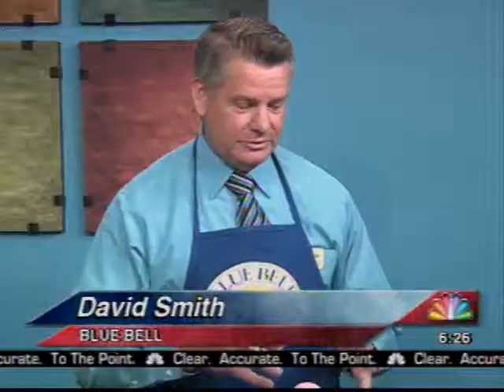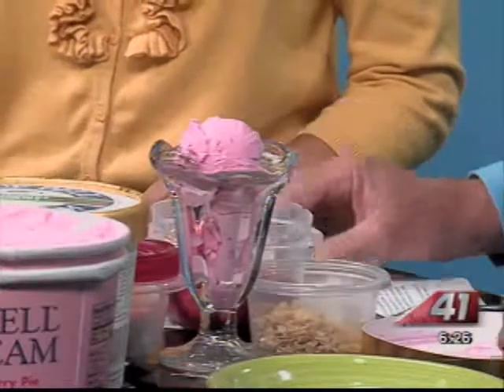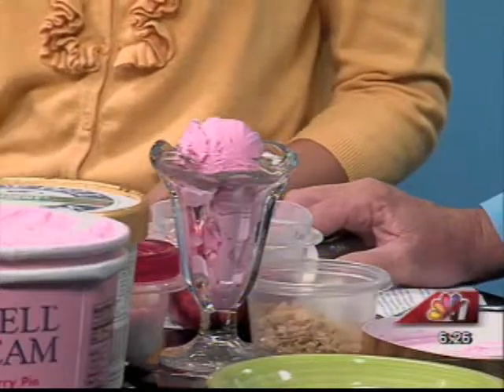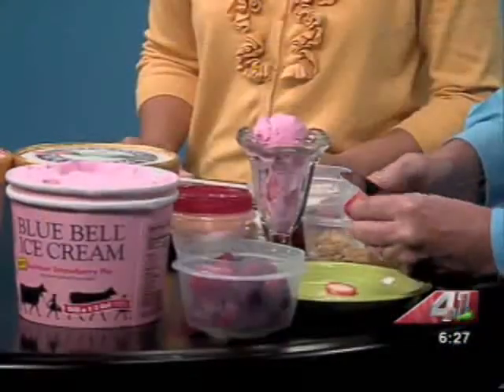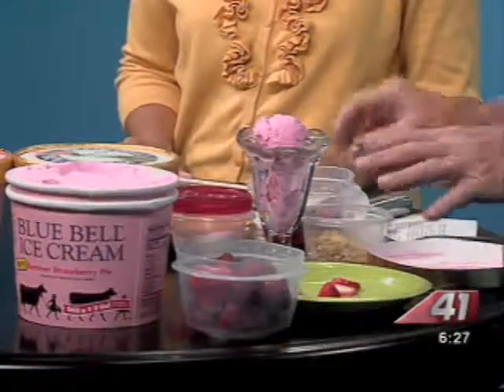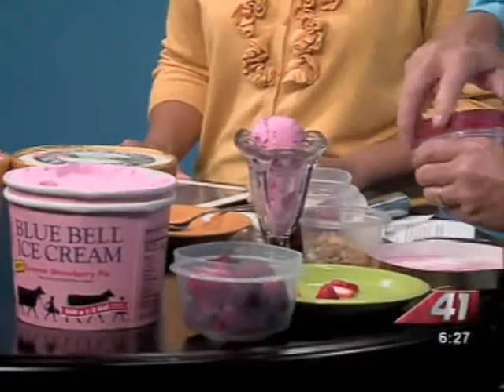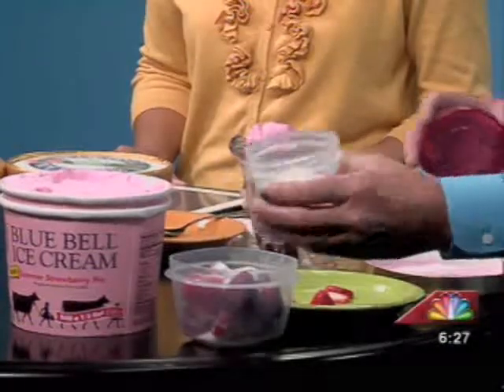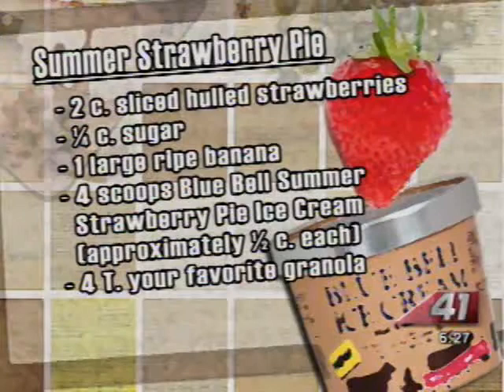Blue Bell Celebrates National Ice Cream Month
Blue Bell Celebrates National Ice Cream Month on Daybreak